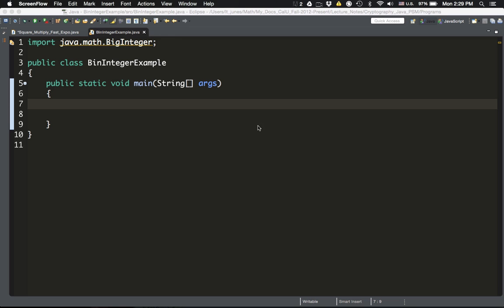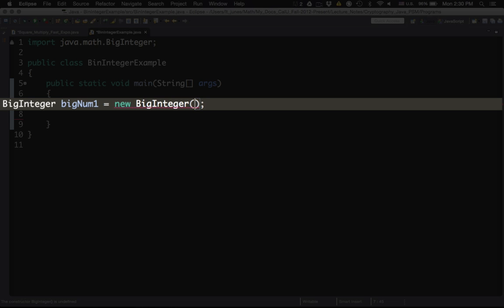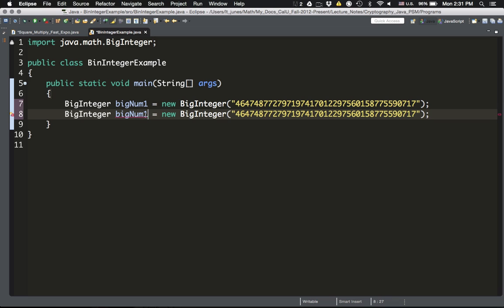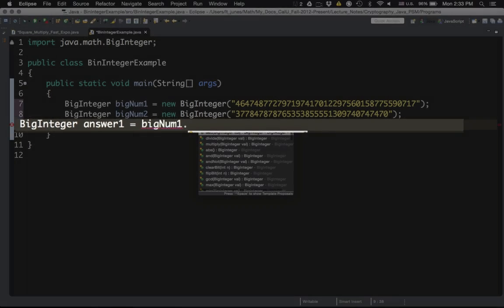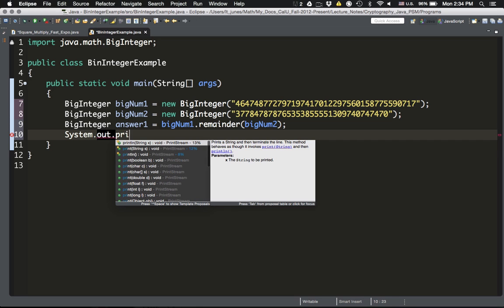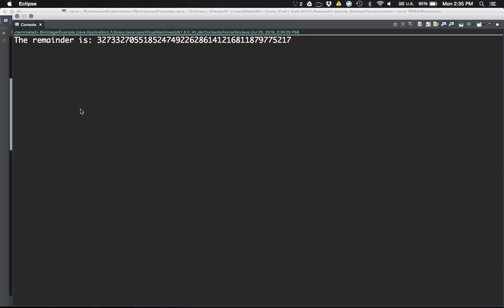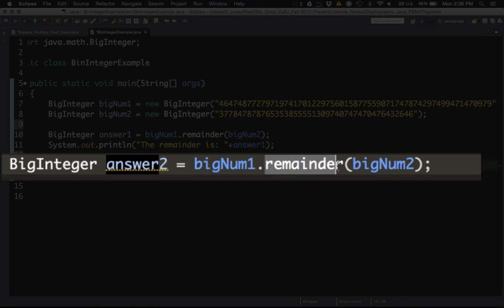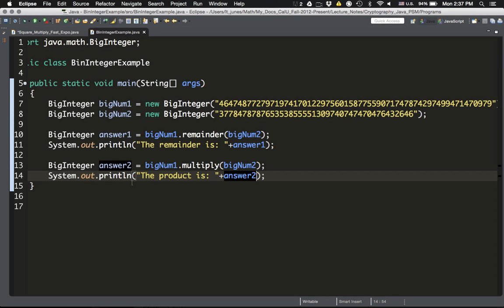Applied Cryptography: RSA Fast Modular Exponentiation - Part 4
The "BigInteger" data structure in Java is discussed in this video in order to implement the Square and Multiply algorithm. The operations of "remainder" and "multiply" are explained